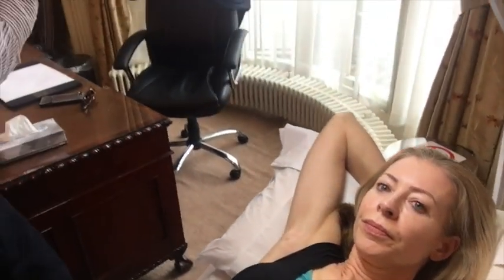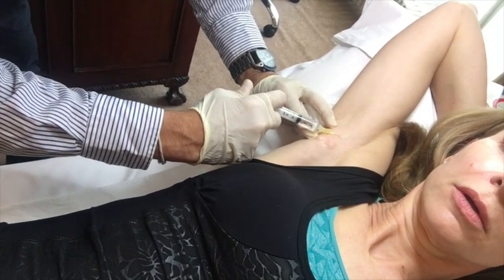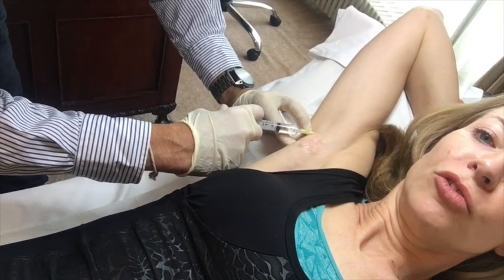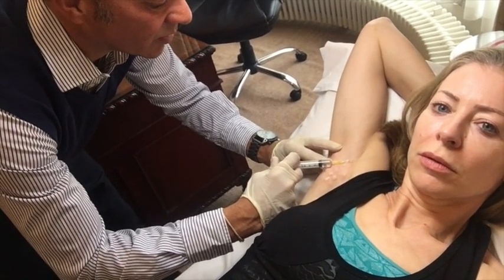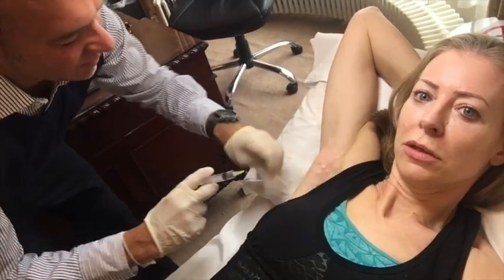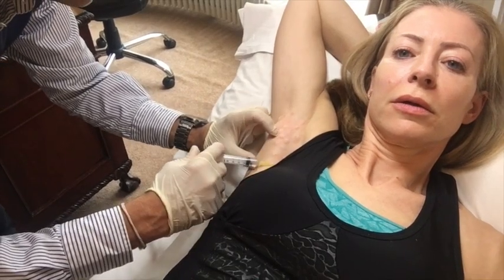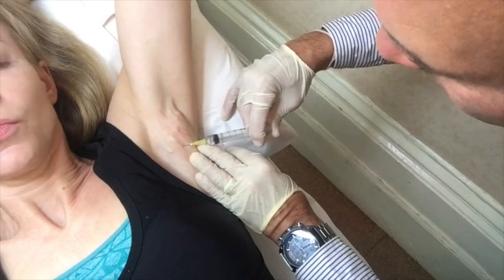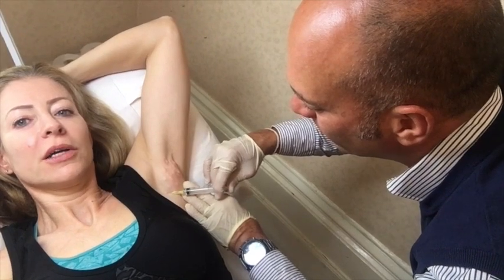Treatment review: all about armpit Botox | Alice Hart-Davis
No, this isn't an anti-wrinke, beautifying procedure -- as well as softening expression lines, Botox can be used to reduce sweating in the armpits - why would you want to? I explain it all in this video above which also shows me having my armpits treated by Dr Bruno Amendola at his practice in Harley Street, London.

The procedure costs £600.